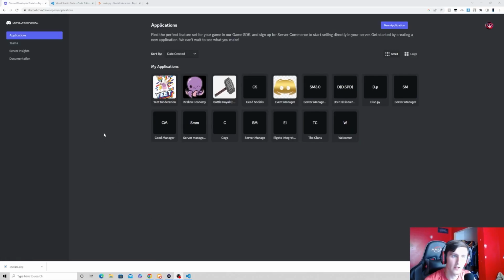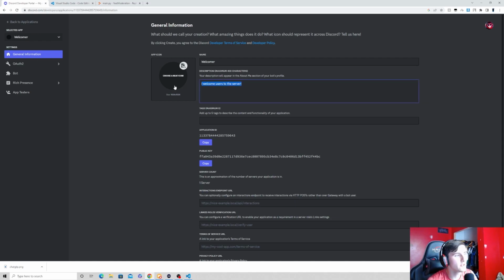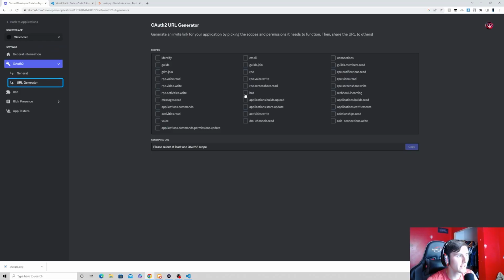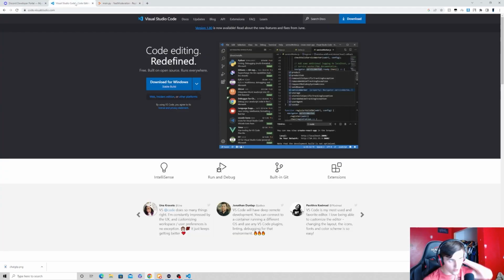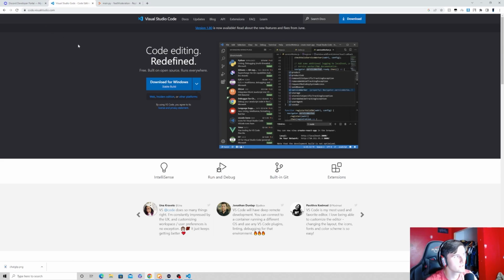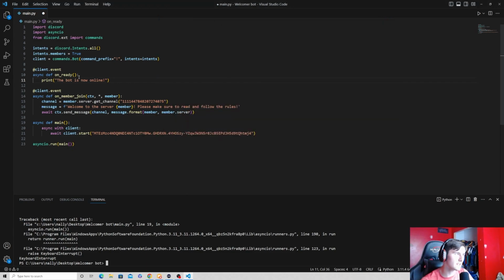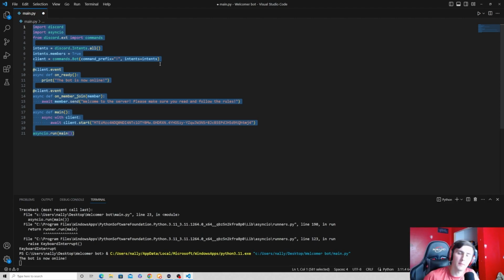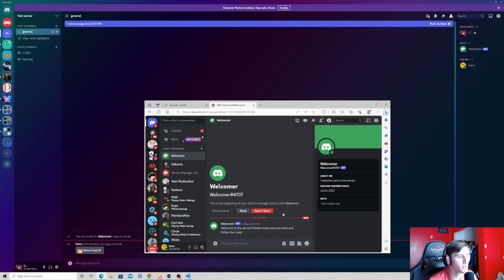How to MAKE your own discord welcomer bot!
import discord
import asyncio
from discord.ext import commands

intents = discord.Intents.all()
intents.members = True
client = commands.Bot(command_prefix="!", intents=intents)

async def on_ready():
    print("The bot is now online!")

async def on_member_join(member):
    await member.send("Your welcome message")

async def main():
    async with client:
        await client.start("Your token")

asyncio.run(main())

Gaming Channel
Kraken: @kraken9012

Other Socials
Vlogging Channel: @ceedvlogs6841